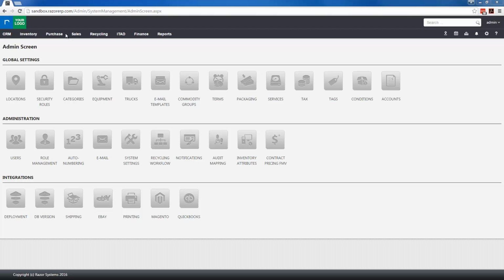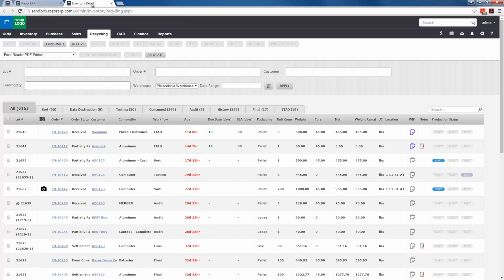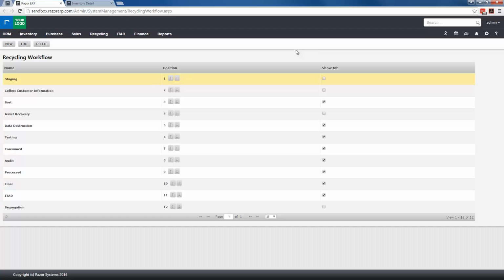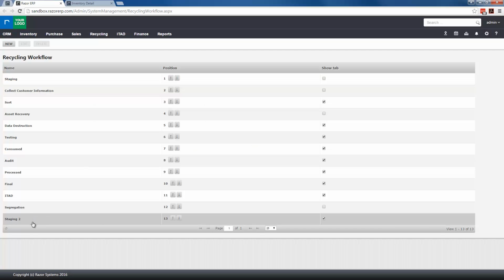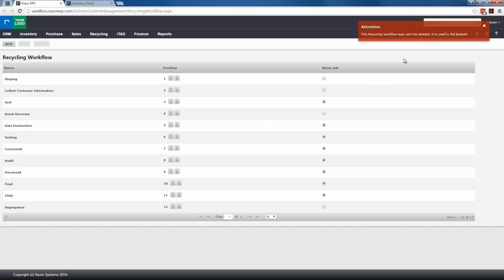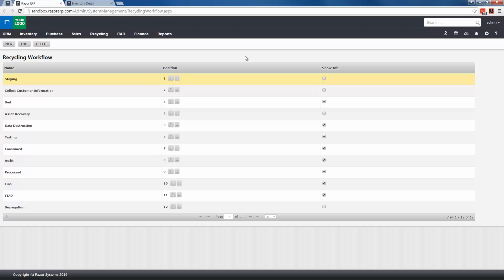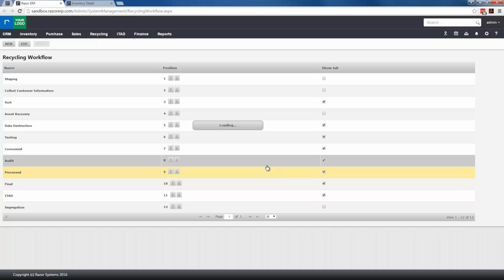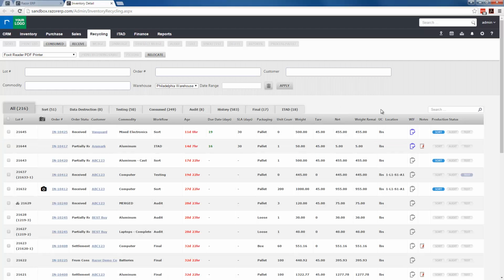Adminster your Recycling Workflow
This tutorial shows you how to administer your recycling workflow